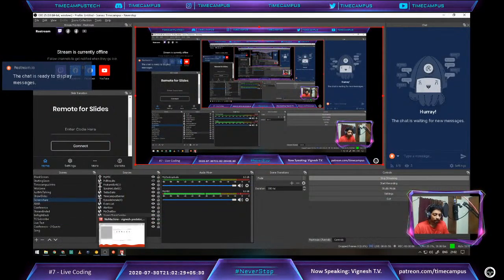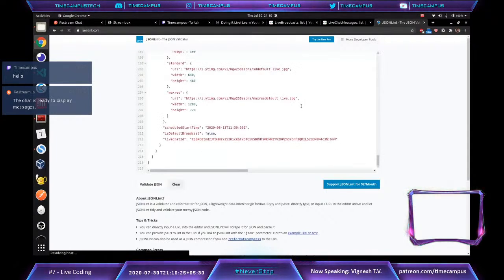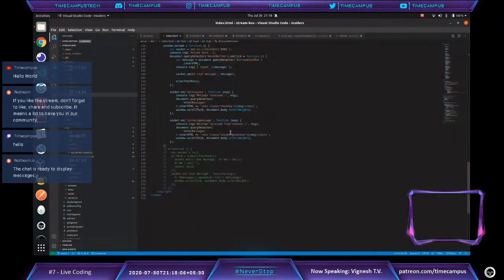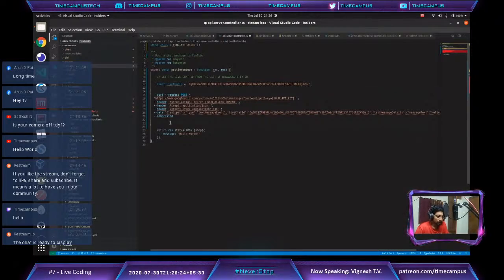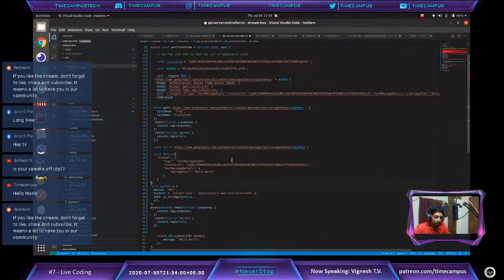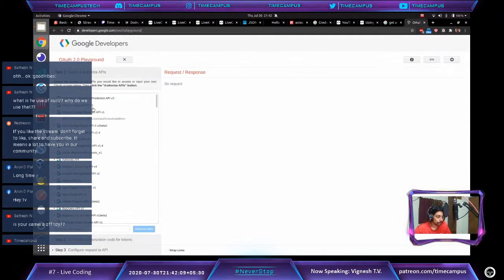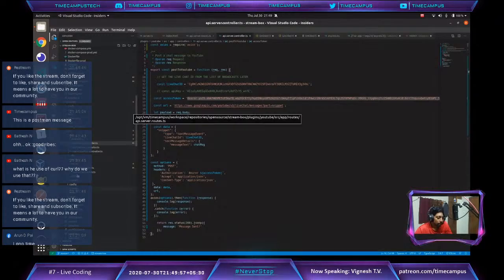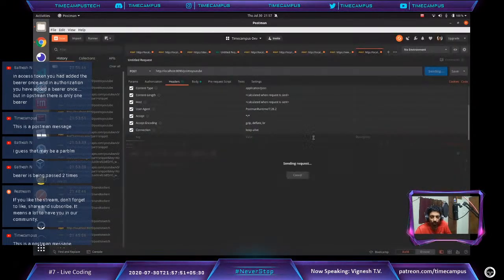Live Coding - NeverStop from Timecampus - S01E07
Join us today as we code our multi-streaming live in the stream.

For info on the entire series, please or have a look at our playlist on YouTube